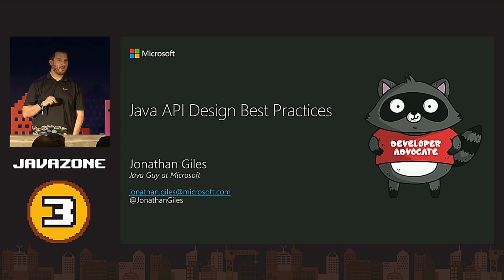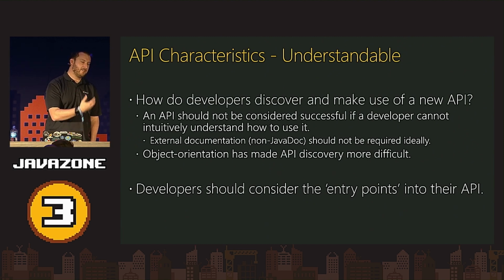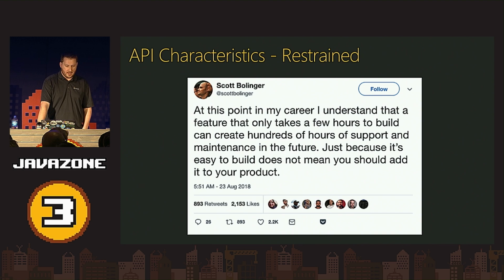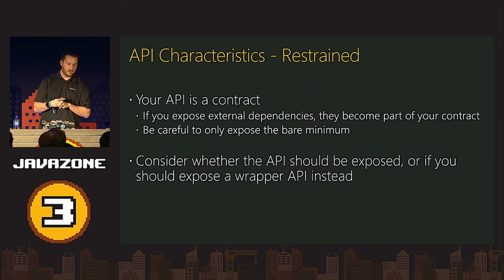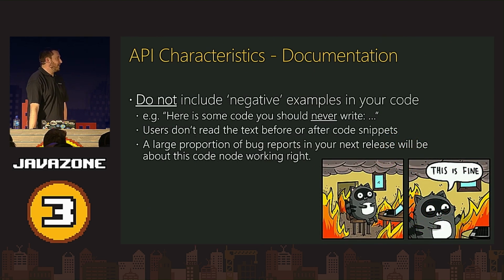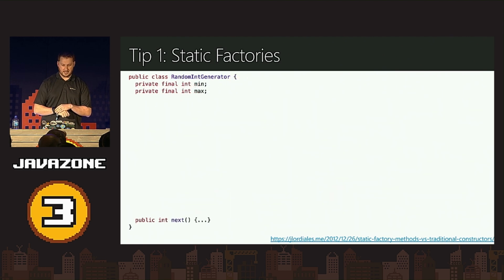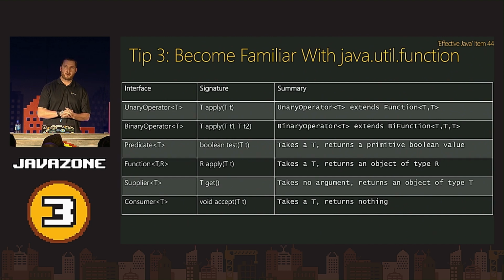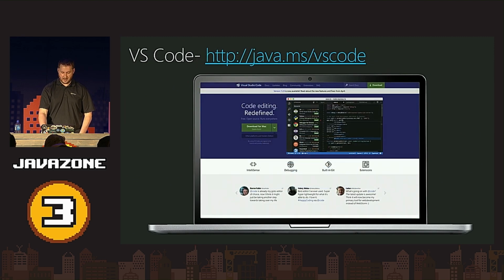The art of building Java APIs: Do’s and Don’ts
As developers we build on the shoulders of giants - using APIs developed by others to propel ourselves further forward. We also often find ourselves in the position where we must provide our own APIs for other developers to use. Building a Java API is not without perils -we must know the features of the language extremely well, we must understand the implications of breaking compatibility, we must own many other responsibilities such as creating excellent documentation, and most importantly, we must practice restraint.

This session, presented by Jonathan Giles, will give an introduction to developers on how they should develop their own APIs, whether it be for internal use, an open source project, or a commercial library. The focus is purely on building Java APIs, not REST APIs or anything else! Jonathan has over 10 years experience building Java APIs, firstly at Sun Microsystems and Oracle in the Java team working on Java releases 7, 8, 9, and 10, and more recently he has joined Microsoft as a cloud developer advocate, where he works closely with the engineering teams to improve the Java API offering for Azure.

This session will work through tips that developers should follow, and advice for developers to avoid.